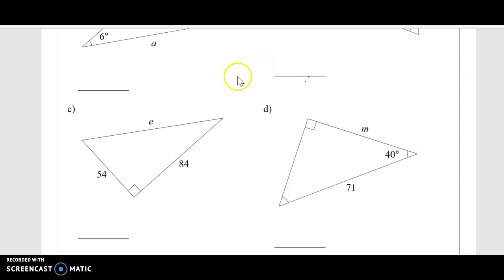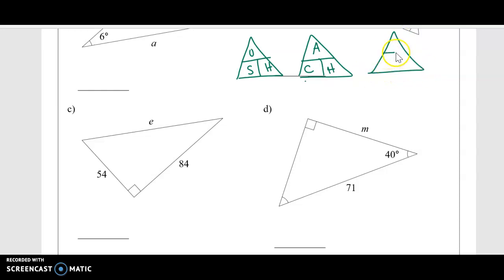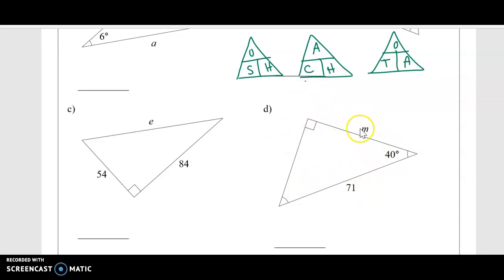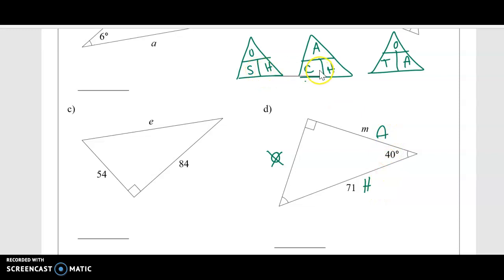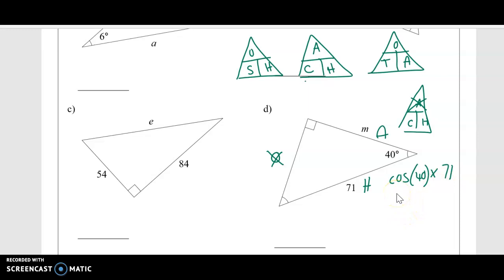trigonometry missing lengths part 2